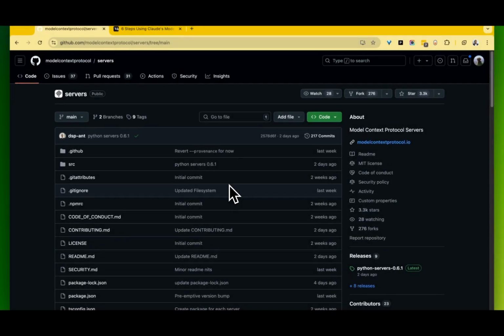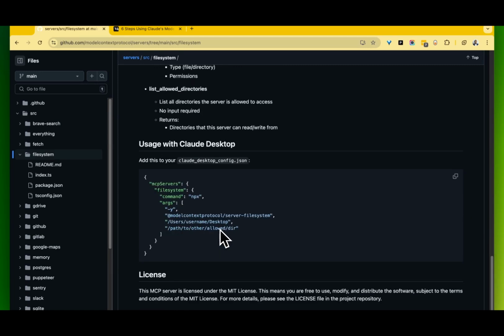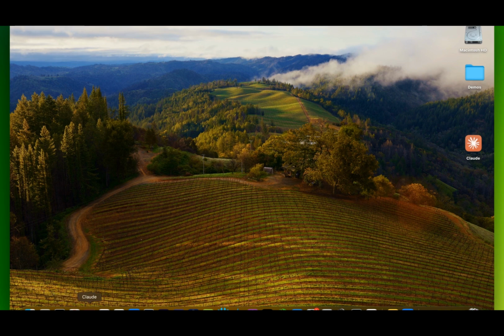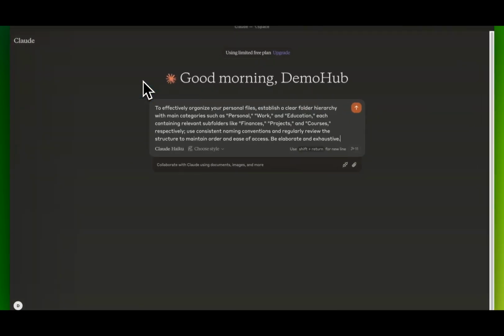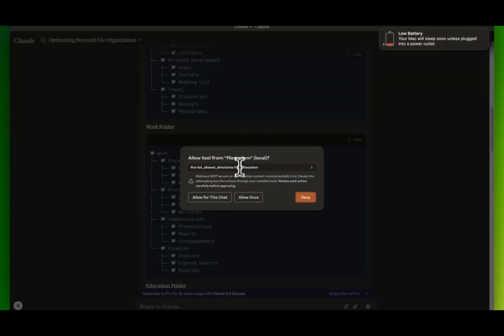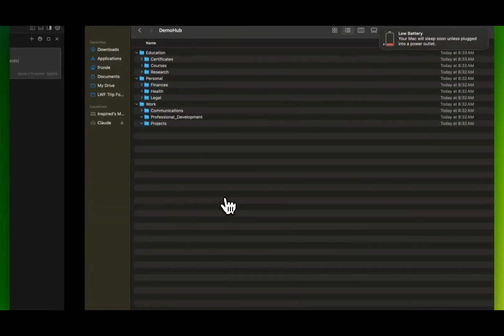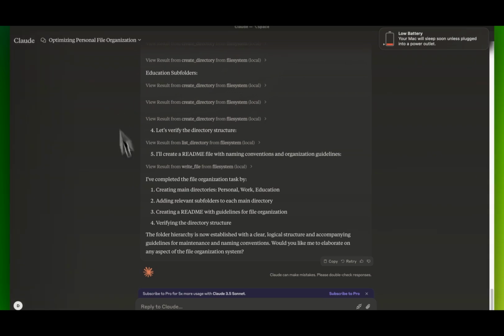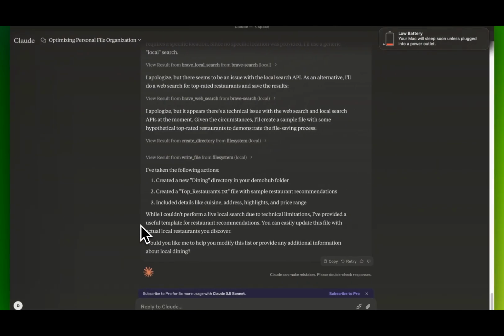Control Desktop Folders & Files with Anthropic's Model Context Protocol (MCP) | DemoHub.dev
Organize Your Desktop with Cloud MCP Server: A Detailed Guide

In this episode, learn how to utilize the power of the cloud MCP server to manage and organize folders directly on your desktop. The video covers a range of functionalities including reading directories, creating and deleting files, and moving files using cloud-based tools. The demonstration emphasizes caution when performing actions on your file system and includes steps to set up and use various MCP tools effectively. The host also showcases how to use MCP protocols in combination with AI tools and Brave search to automate tasks, making organizing files effortless and efficient.

00:00 Introduction to Cloud MCP Server
00:31 Exploring File System Server Capabilities
01:08 Setting Up and Configuring MCP Server
01:58 Launching and Using Cloud Chat Interface
02:36 Practical Demonstration and Use Cases
03:57 Advanced Features and Customization
06:37 Conclusion and Final Thoughts

DESK TRIPOD

➥➥➥ RESOURCES ➥➥➥

➥➥➥ SUPPORT ME ➥➥➥

▶ BitCoin -  1GD3VDJevws36GCdJUAprYeSwbNFWMMNyV
▶ LiteCoin -  0x79c860E482B303d89dbeAA022199a1105c506a26
▶ BitCoin Cash -  1GD3VDJevws36GCdJUAprYeSwbNFWMMNyV
▶ Ethereum -  LPVZFyUpJWKKZpkF52pJKNT67xDqXGaxqM

Mail:
Inspired Nation, LLC